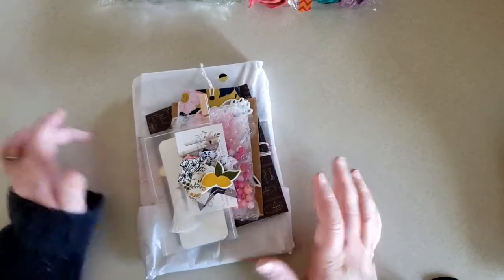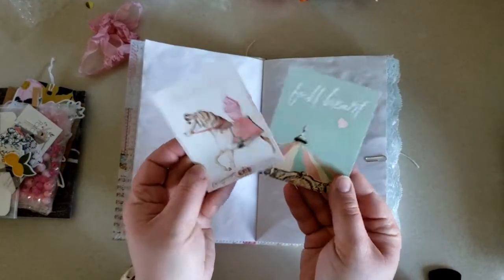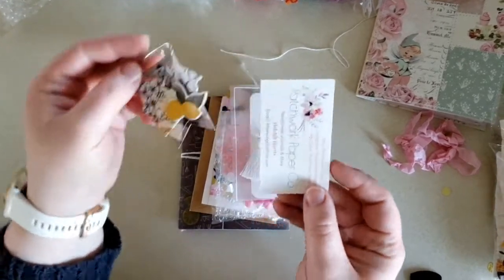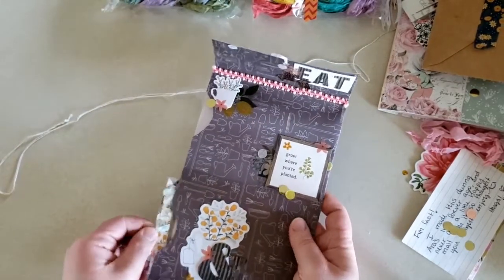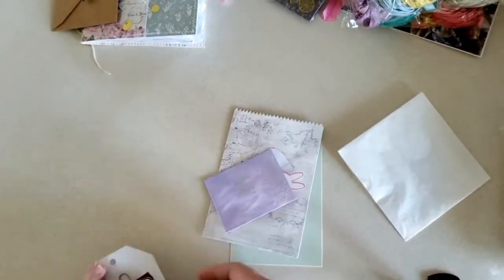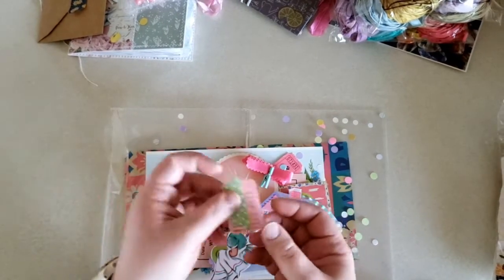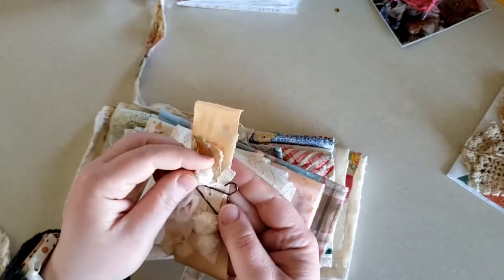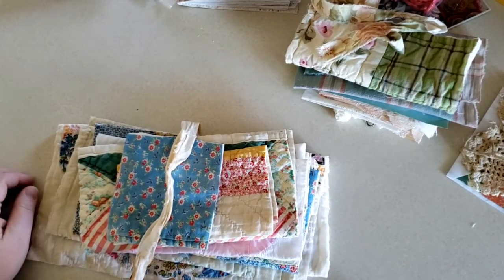Etsy/IG/Custom Haul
This video is intended for an adult audience only.